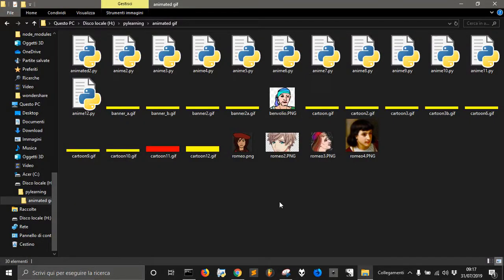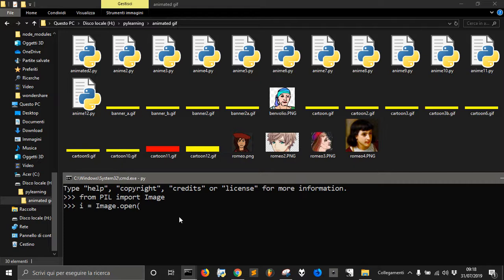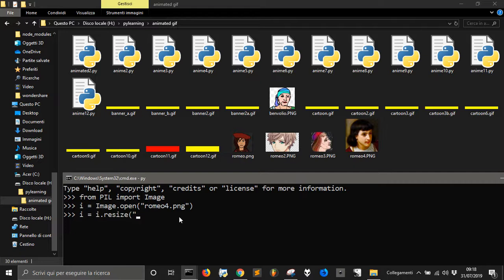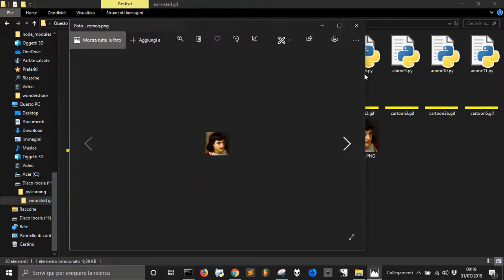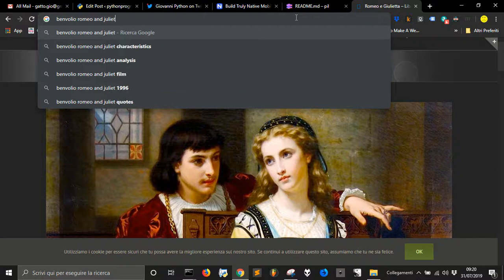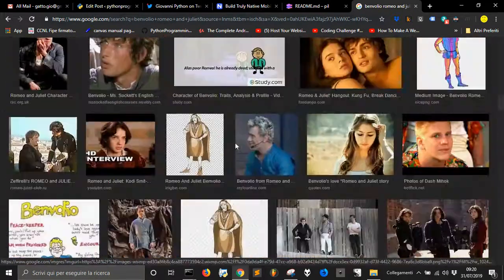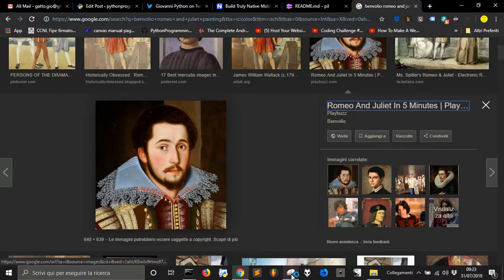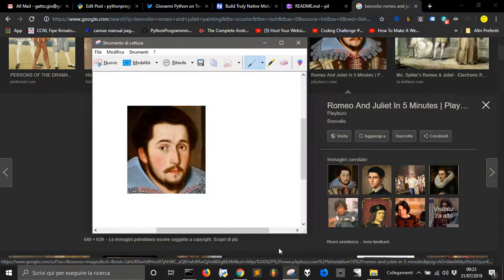How to resize an image with PIL and Python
How to resize an image with PIL
MY BLOG's POST: